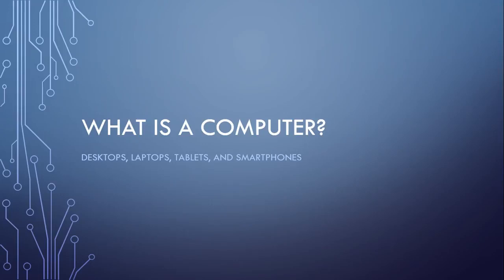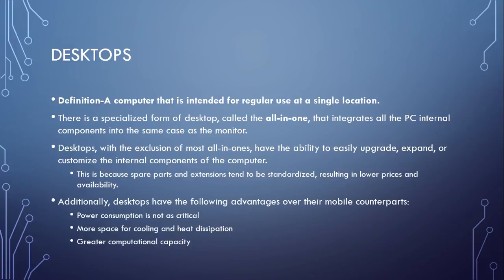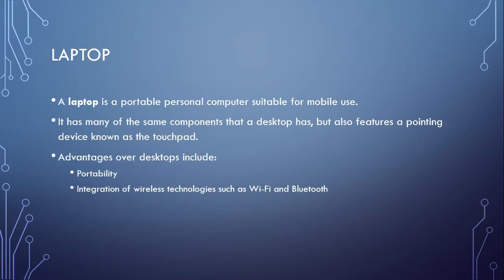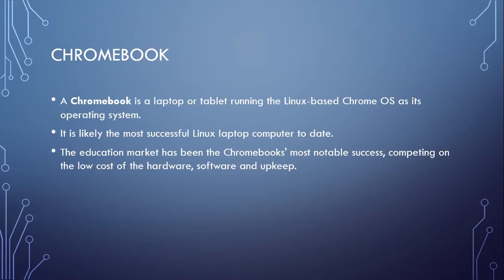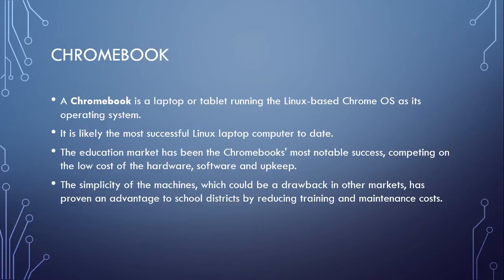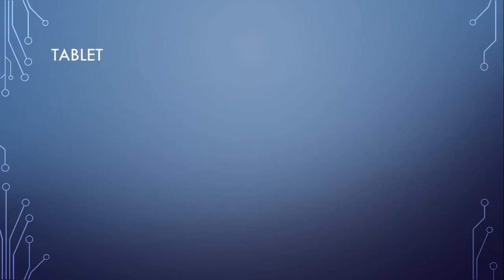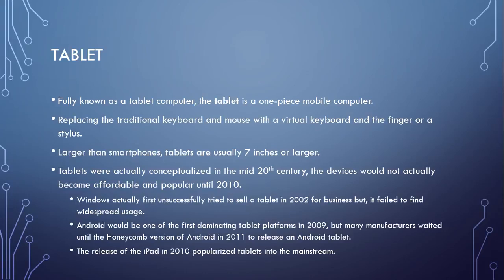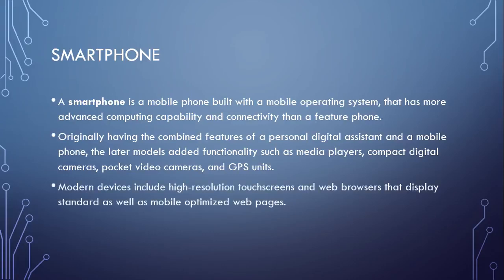Desktops, Laptops, Tablets, and Smartphones